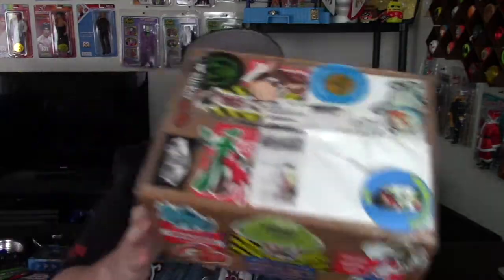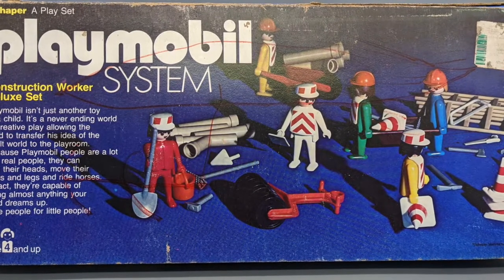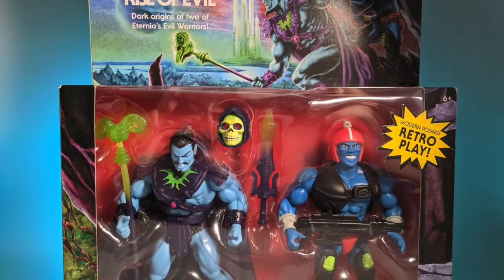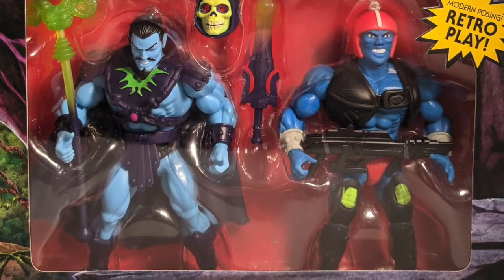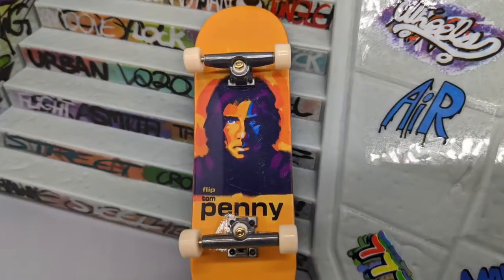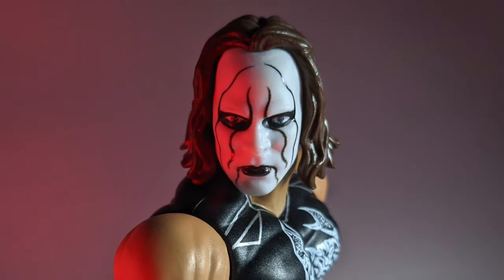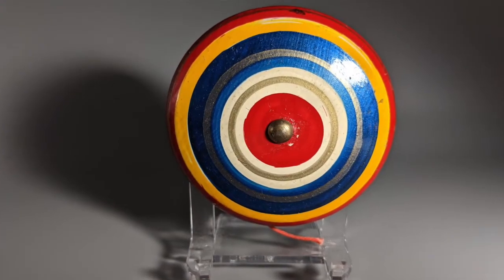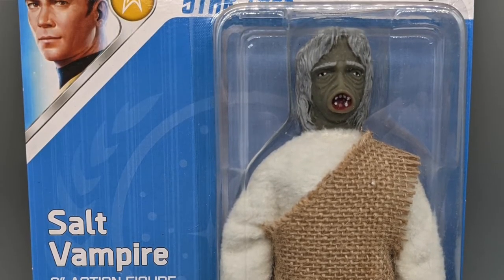Raz Holly Mystery Unboxing! The Dan Classic Show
A Special Wednesday Episode? Oh hell yeah! I had to do it because my old pal Raz Holly sent me the mysterious traveling box as well as some other cool stuff so enjoy this special video!